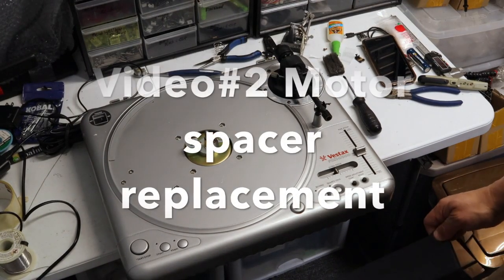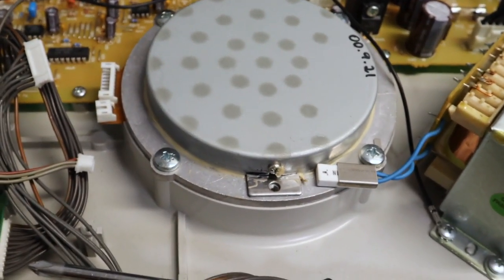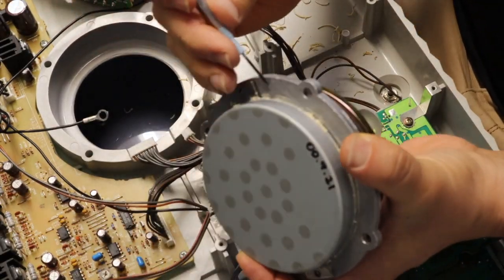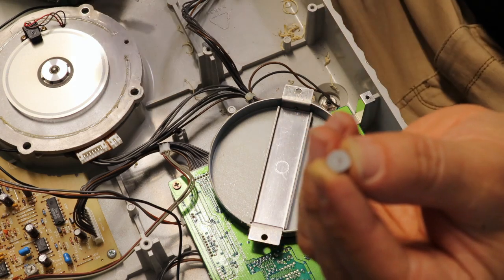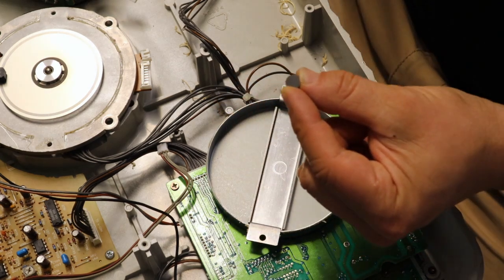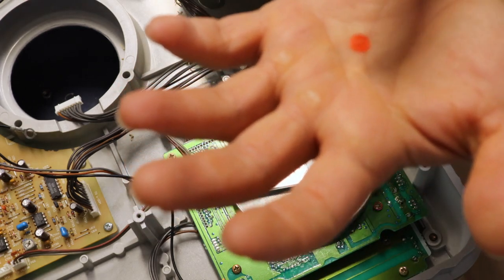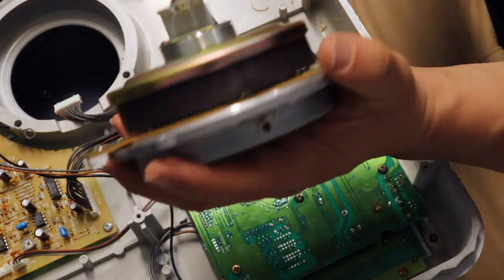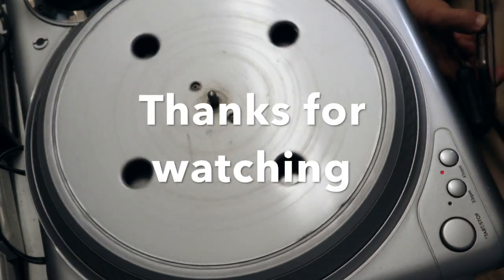operation save a vestax pdx 2000 Vid#2 motor replacing the metal spacer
In this video I show the method of opening up the PDX motor and replacing the spacer .. I chose to 3D Print the part .. this method has been used in the past to fix platter wobble...